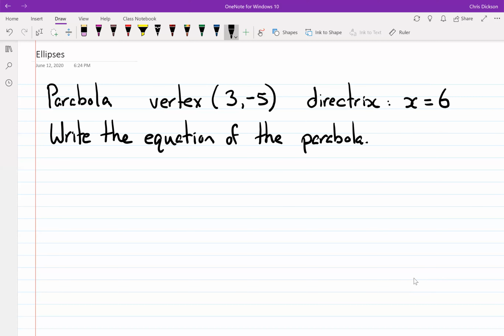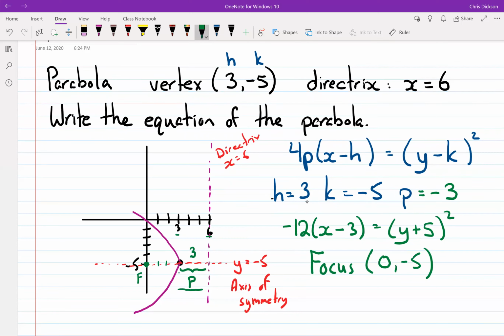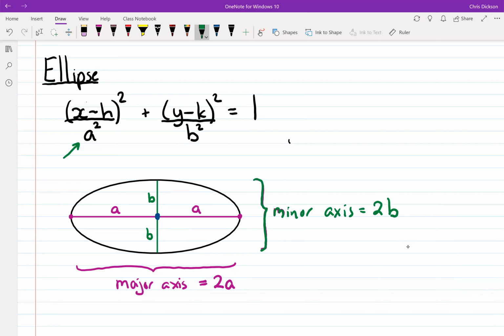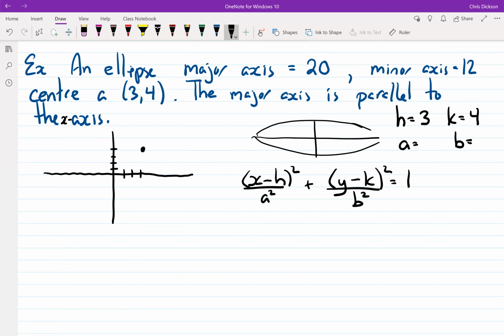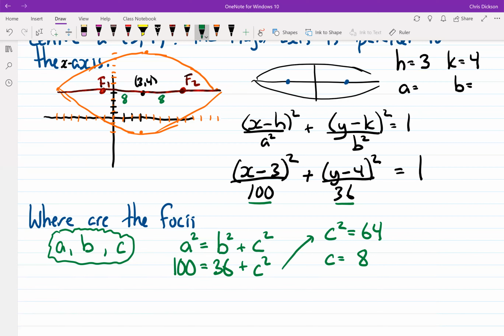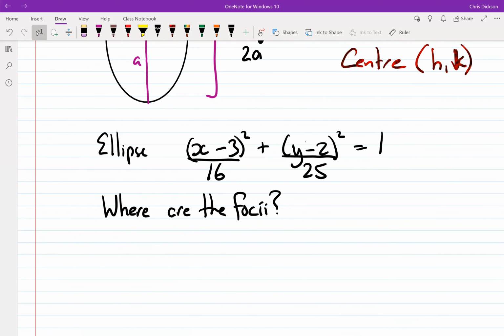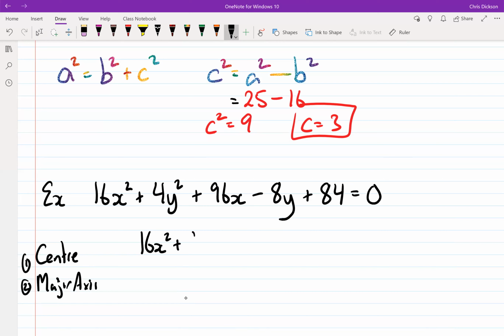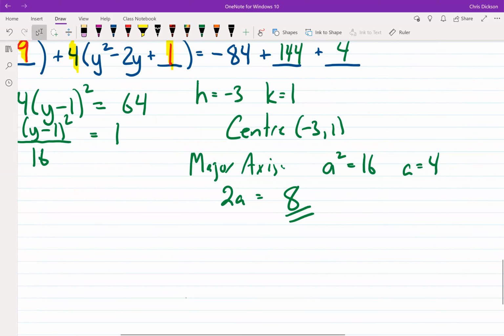Lesson 4 Ellipses